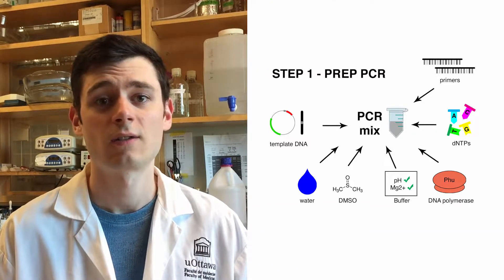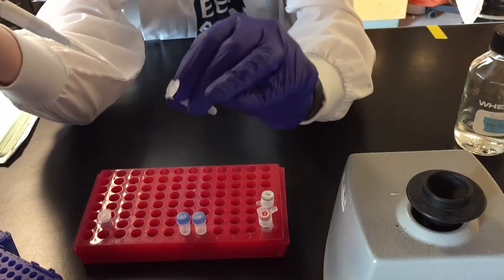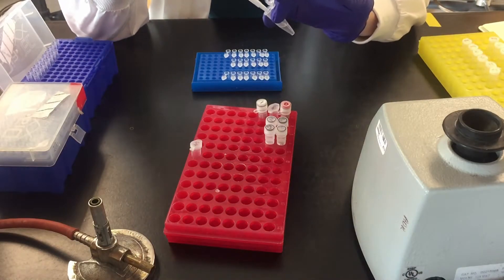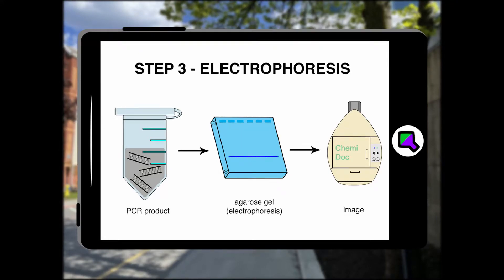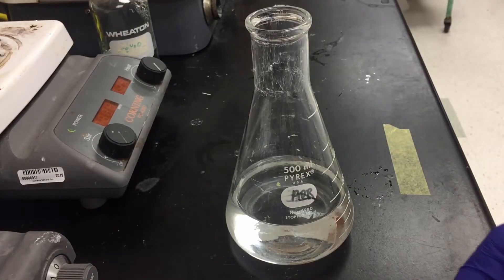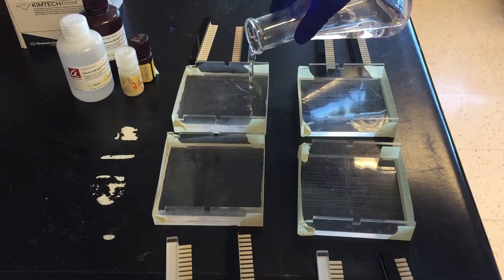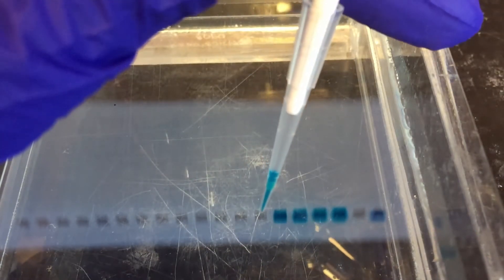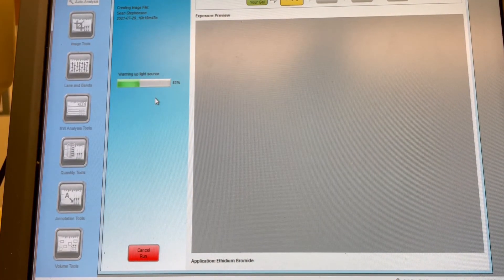Polymerase Chain Reaction (Lab Tutorial)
Real samples and research progress towards my biochem PhD degree at uOttawa.

0:00 Intro
0:49 Step 1 - Preparing PCR mix
3:21 Step 2 - Running the thermocycler
4:08 Step 3A - Making the agarose gels
6:45 Step 3B - Running the agarose gels
8:24 Step 3C - Imaging the gel